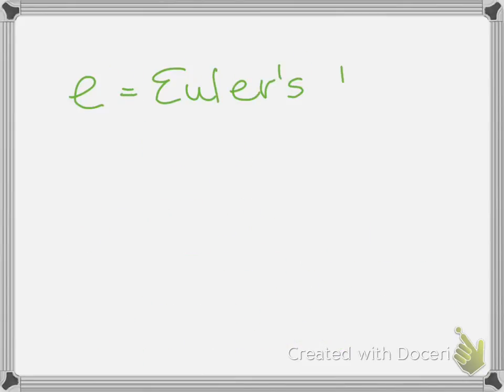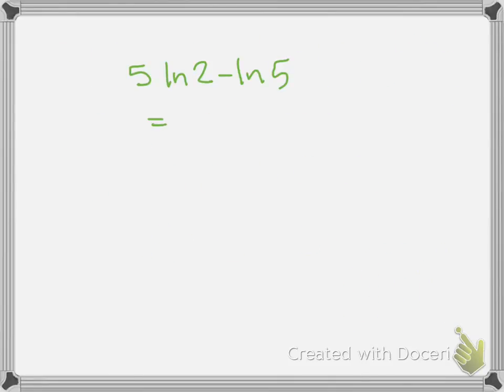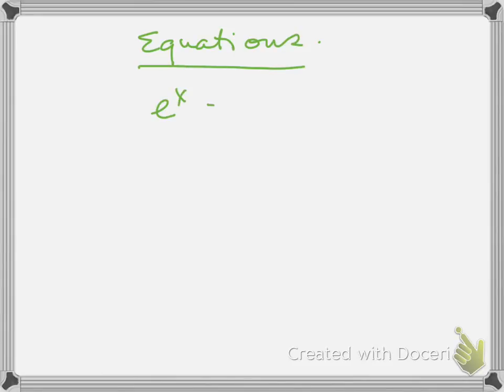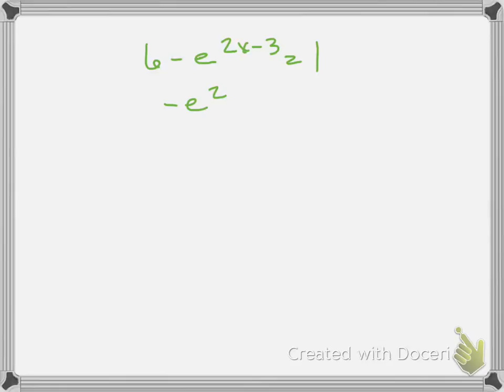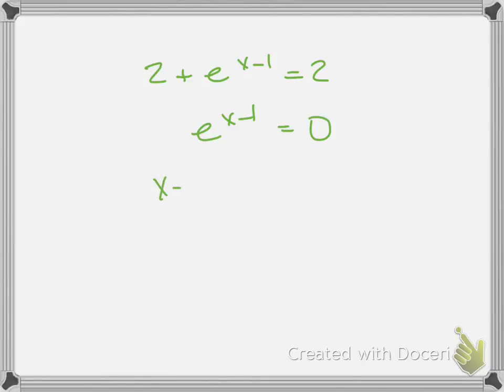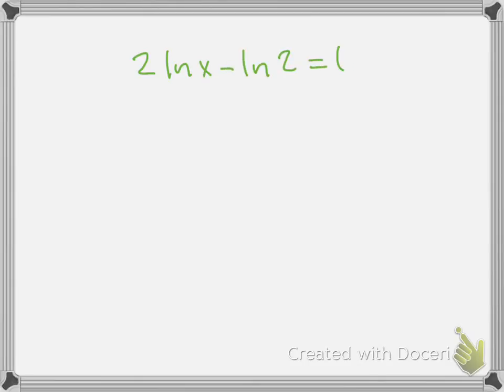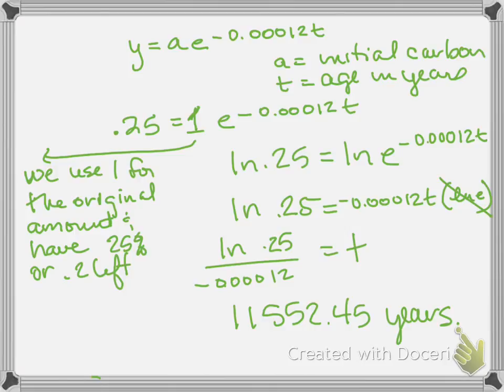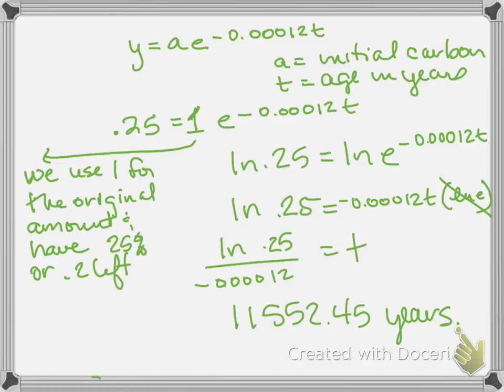7.6 Natural Logarithms